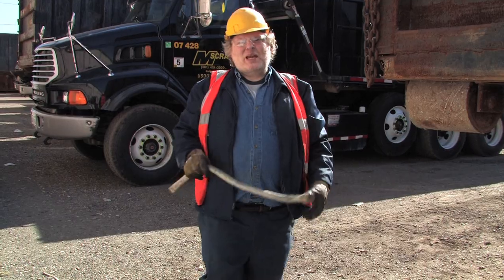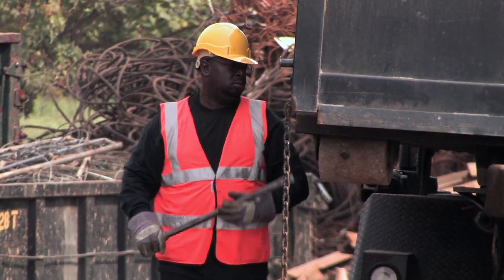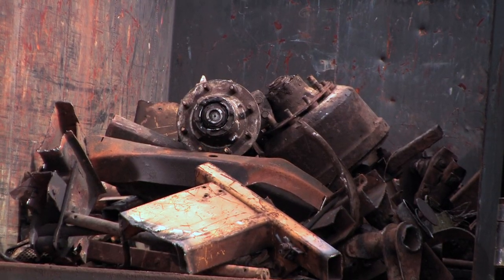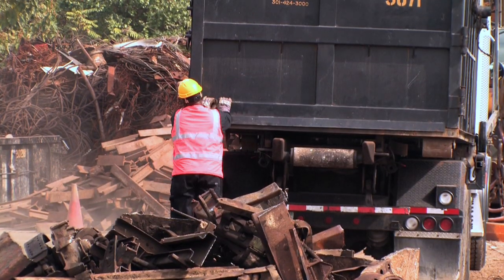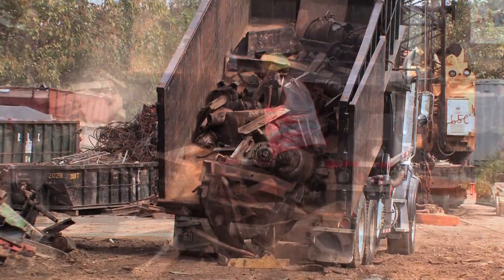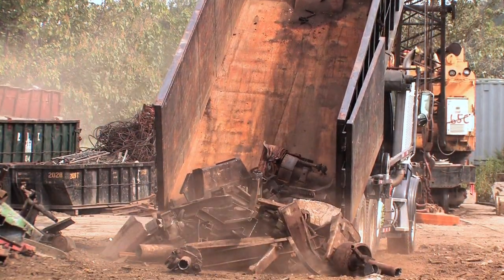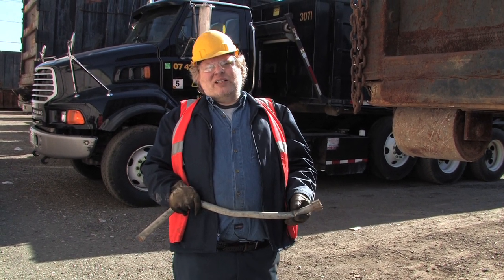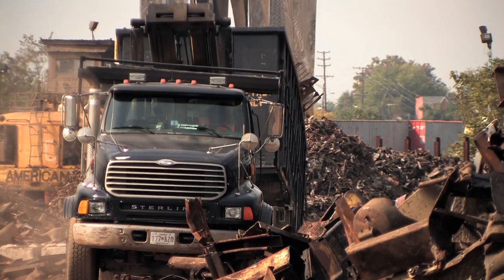Opening Container Doors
It is important that container doors are opened slowly and carefully.  Listen as Dave gives you some tips on how to do so.